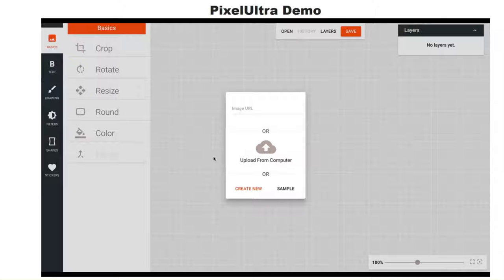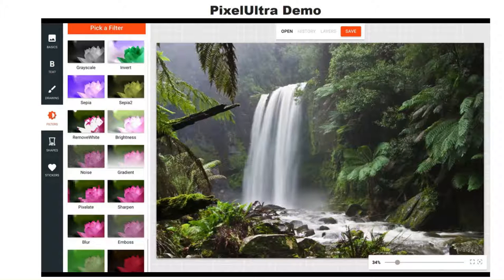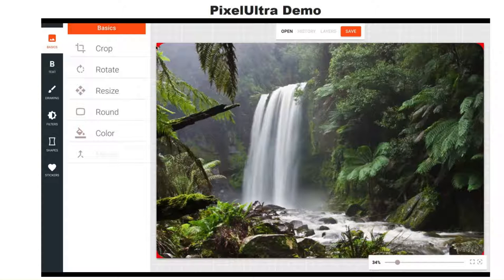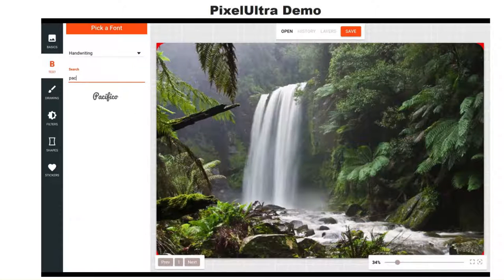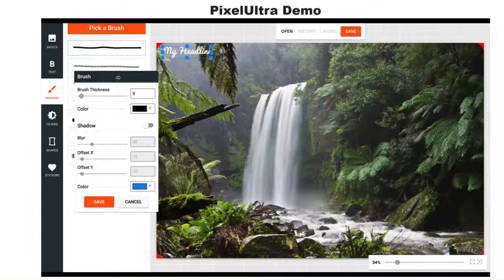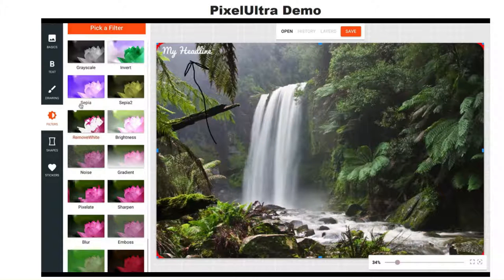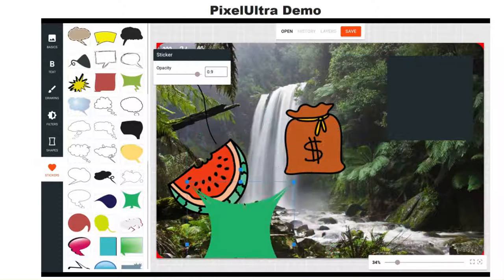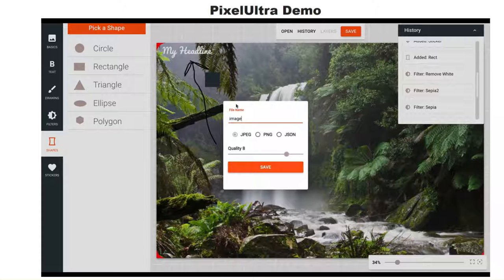PixelUltraDemo_plus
PixelUltra online Image manipulation.
Access included in IM Buyers Club membership.